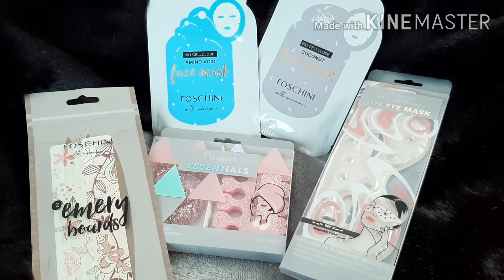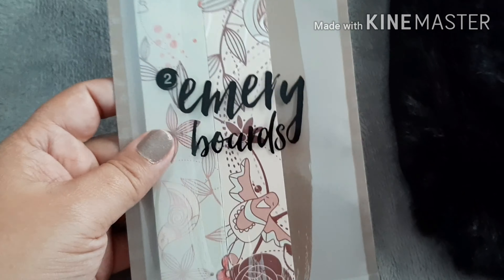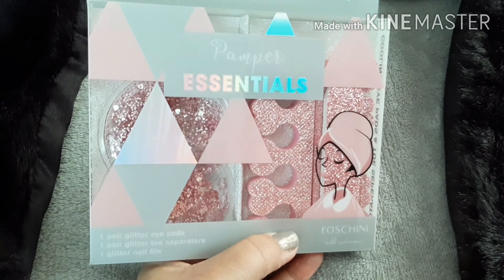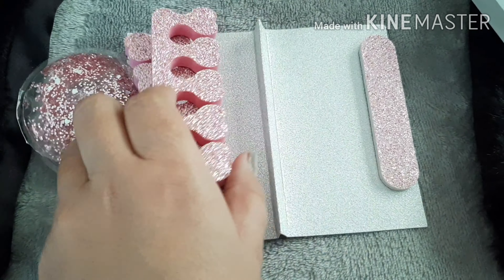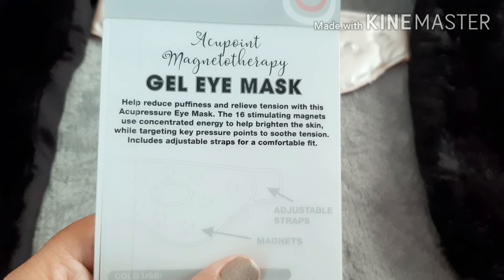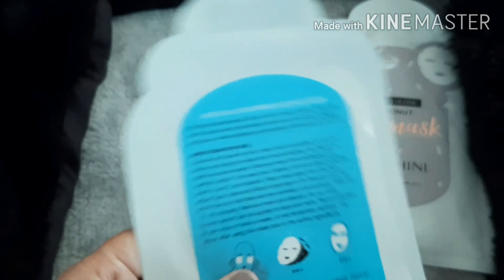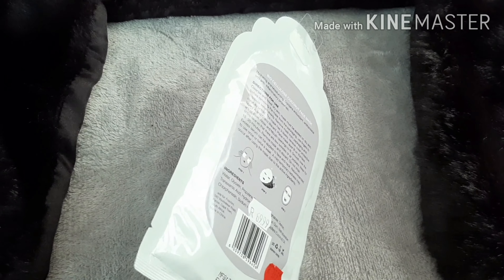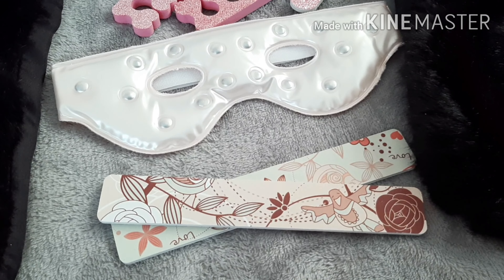Skincare ll Nailcare ll Mini beauty hall on a budget ll South African YouTuber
Hey lovelies

...just want to showcase the goodies I bought on sale at Foschini.

Val